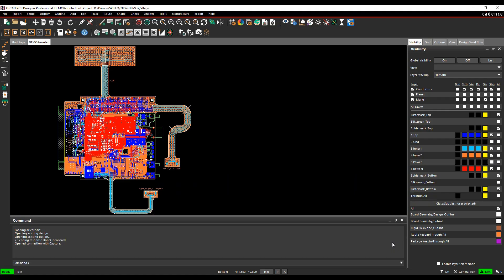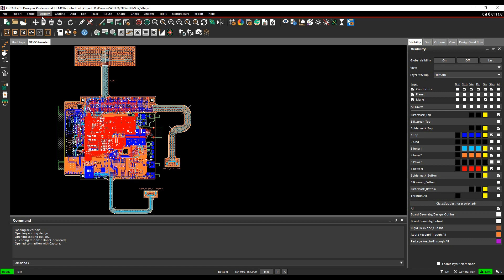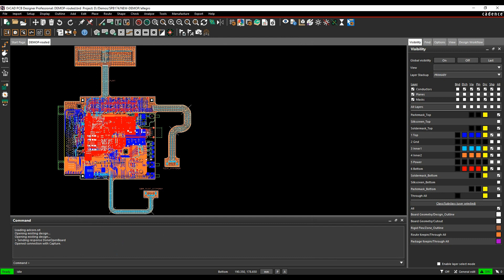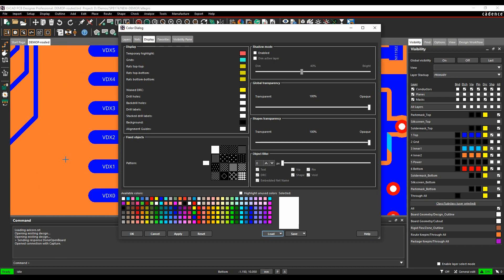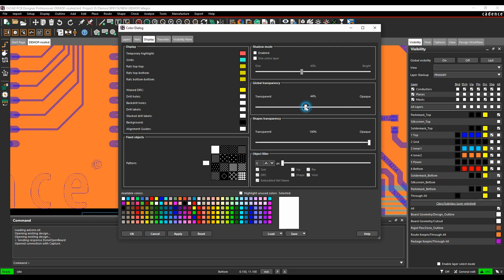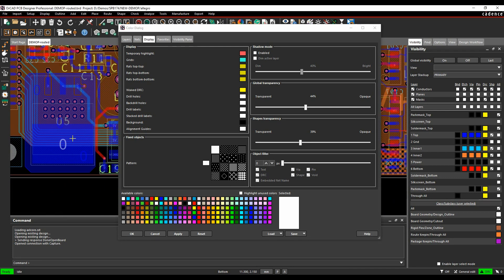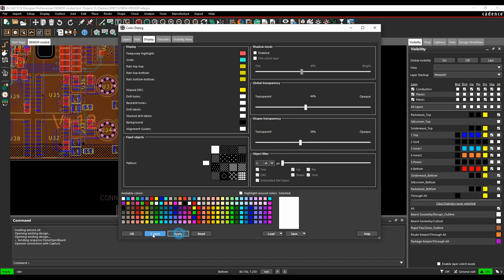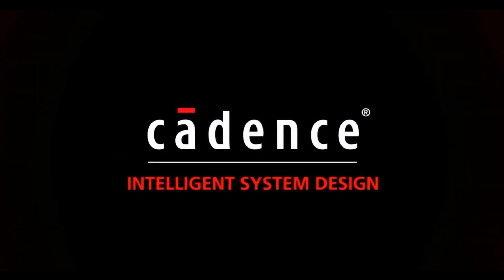Cadence PCB Embedded Net Names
Here we explore Cadence PCB Embedded Net Names